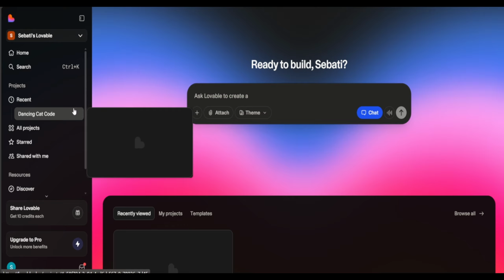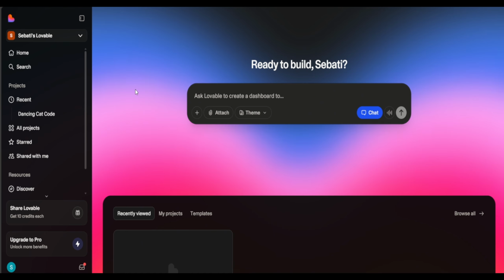How To Generate Code Without Conversation History In Lovable.dev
In this video I show you how to How To Generate Code Without Conversation History In Lovable.dev